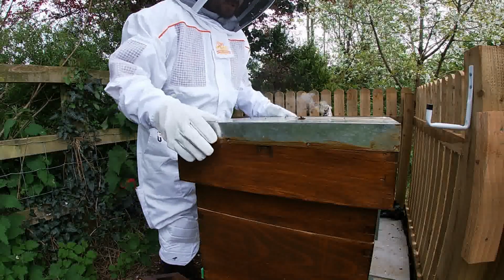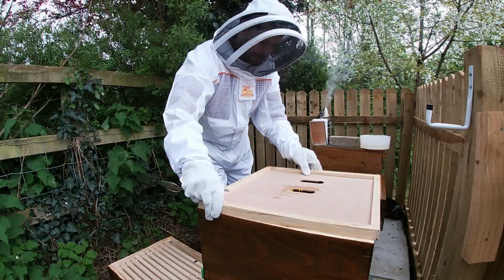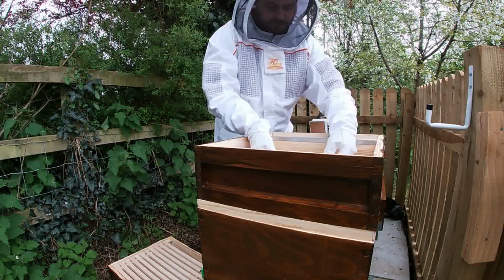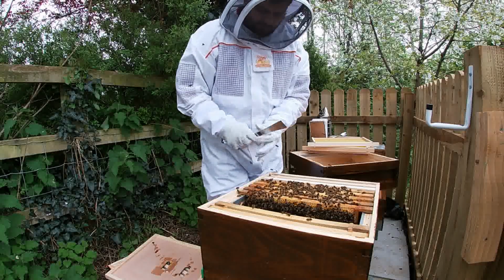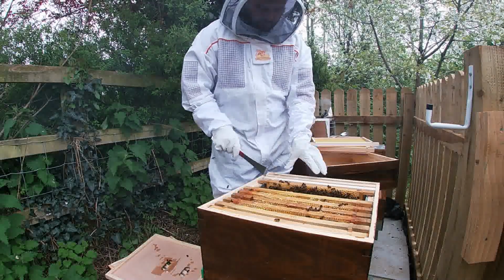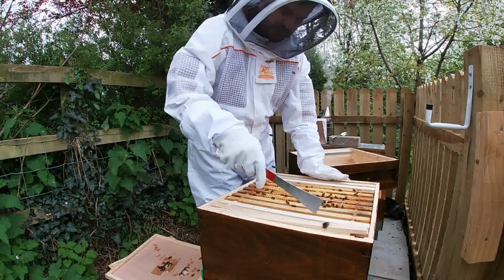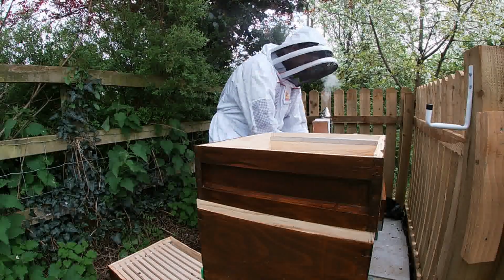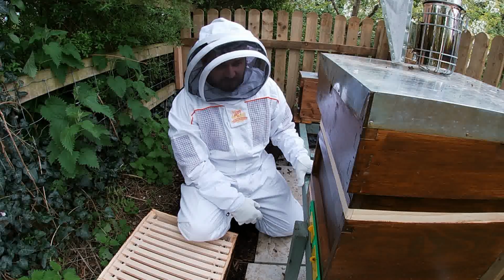Bee's Year 1: Episode 3 - Inspection 3 - Fixing mistakes and adding a feeder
In this video join Pól as he realises he made a mistake by adding a supper to quickly, unfortunately due to absent mindness a video was not recorded that showed his error. As Pól explains at the beginning a super frame was added too early and the wrong type of feed was used.